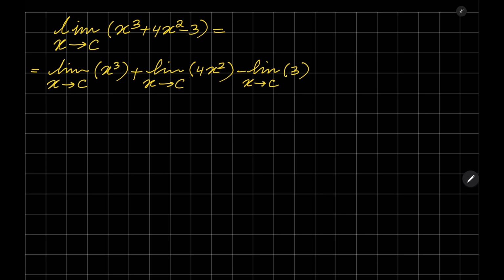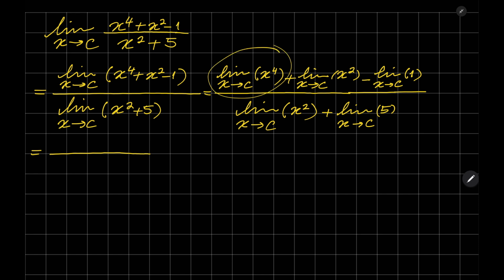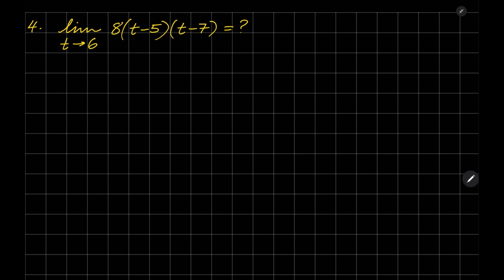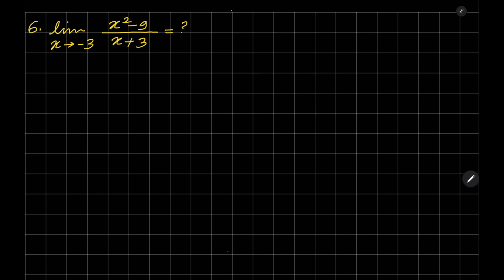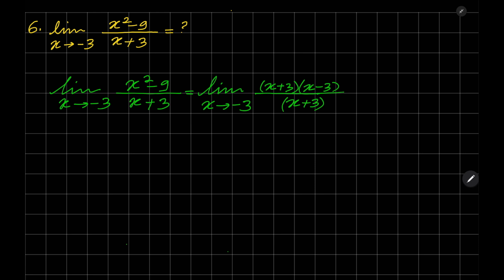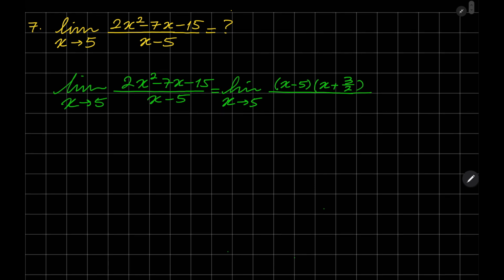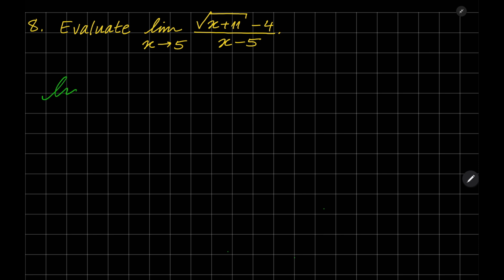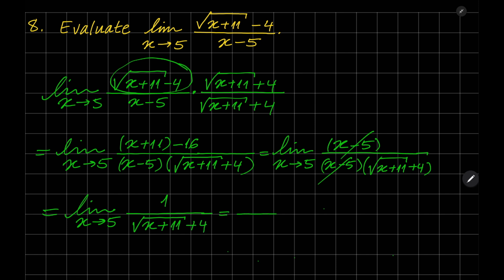Limit Rule Examples math Indeterminate Forms 01E